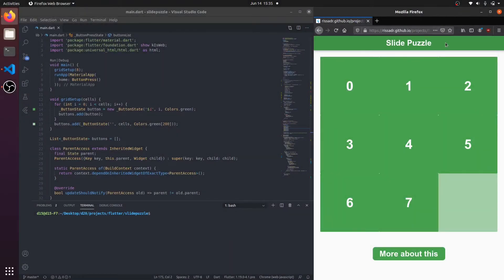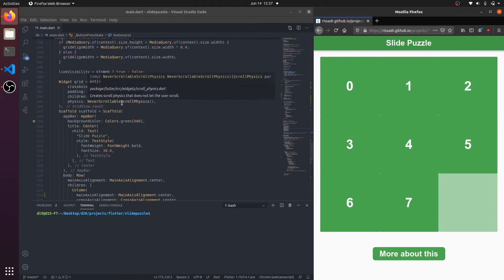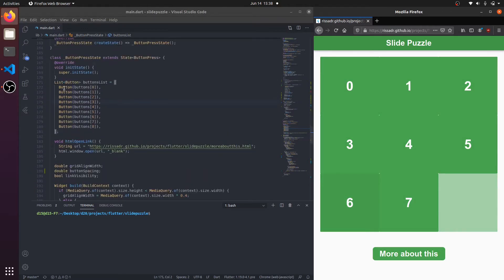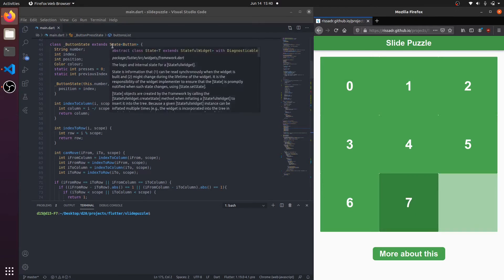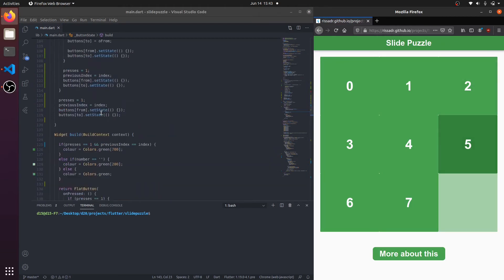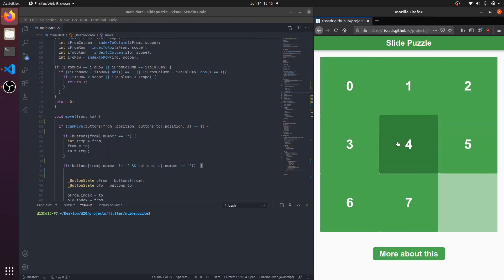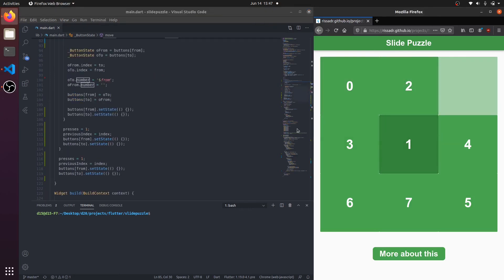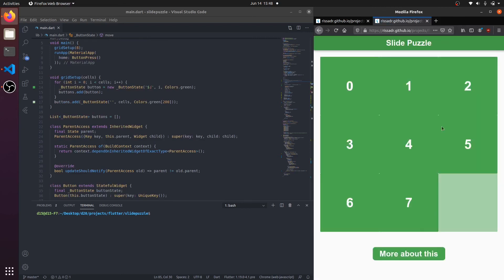Beginning with Flutter #4 - Slide Puzzle